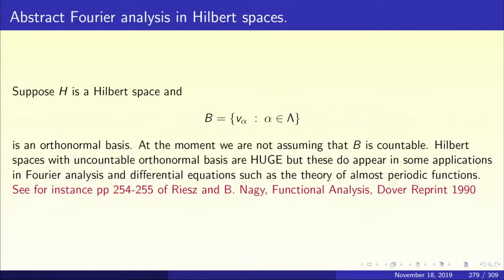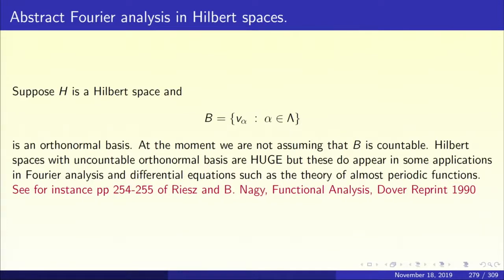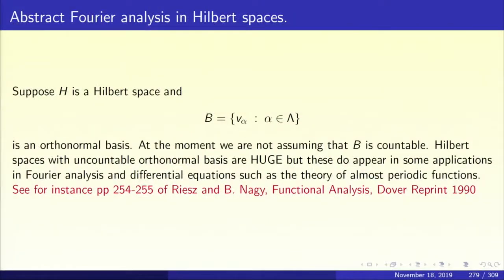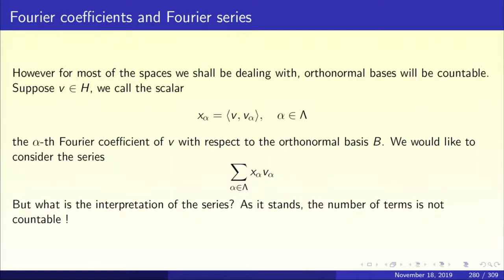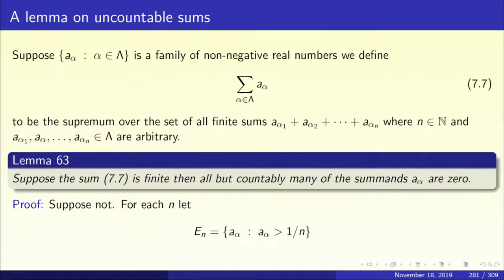Fourier Analysis Arpit 2019 Lec7E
This is a short course. The more comprehensive course that subsumes all the material in the present course will be available separately as an NPTEL course (Jan 2023)